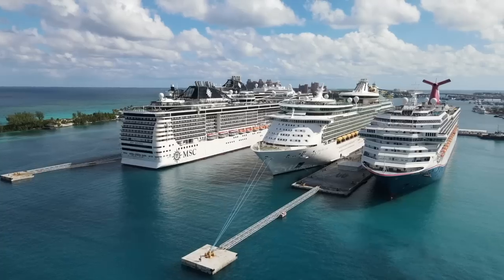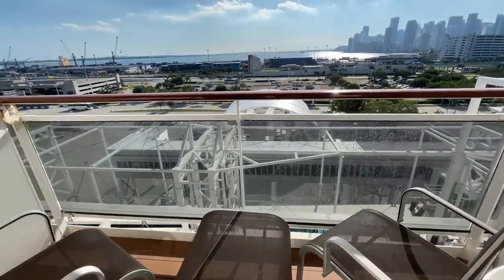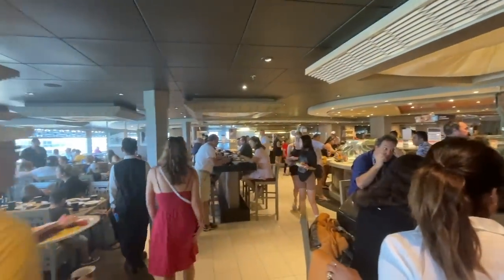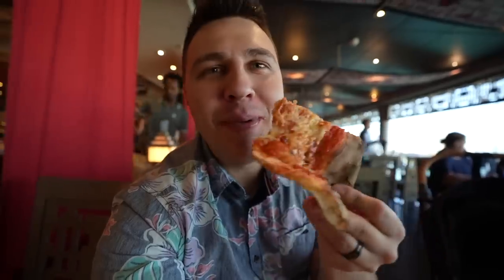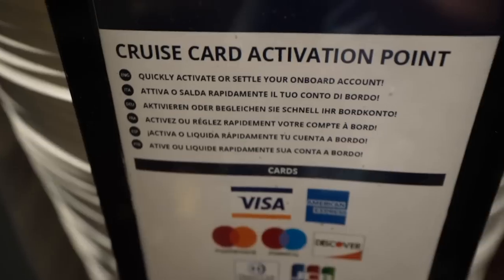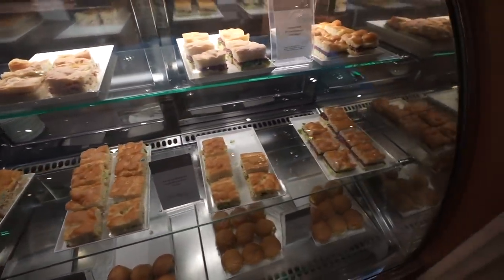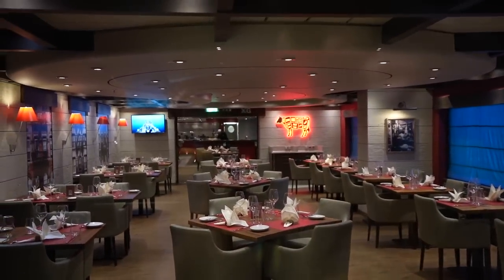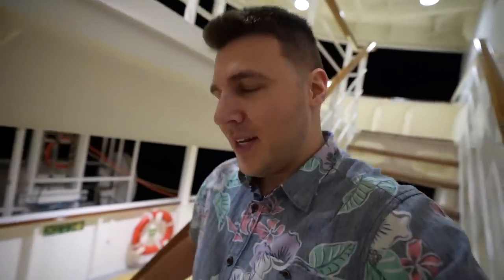I Took My 1 year Old on his First Cruise! MSC DIVINA Tips and Tricks with Ship tour Embarkation Day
I took my 1 year old on his first cruise! This is my honest thoughts about the MSC DIVINA. What is really like cruising with MSC.  It is Embarkation Day  and i will show you some Tips and Tricks with ship tour of the ship. What is it like travling with a 1 year old on a crusie. This trip is 4 nights going to  Nassau Bahamas and Ocean Cay MSC Marine Reserve. We will review the food and everyhing to do on the ship.
Welcome to the crusie vlogs! it has been a while.
Things Cruisers MUST Know Before Trying MSC Cruises
 Cruising in 2023